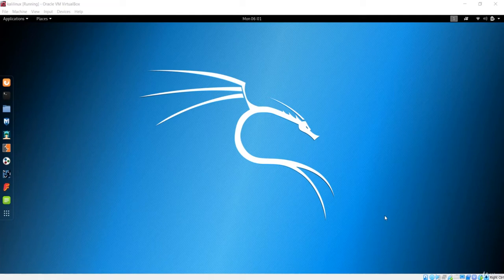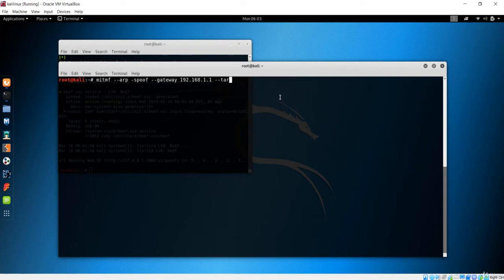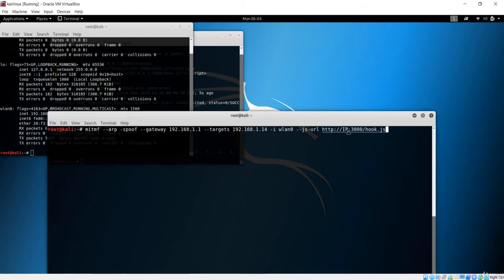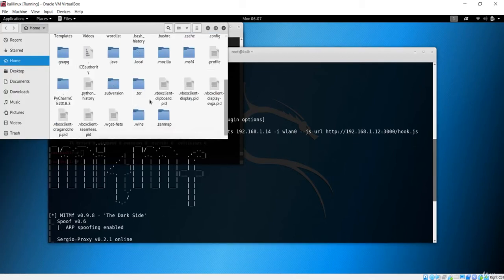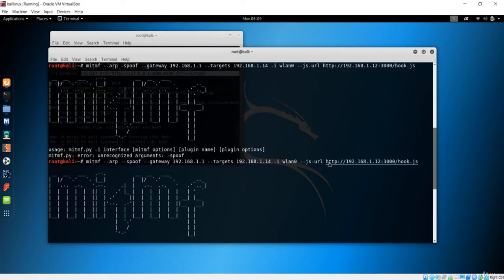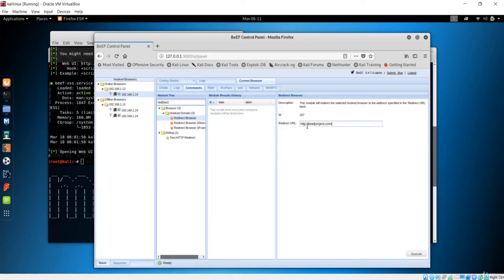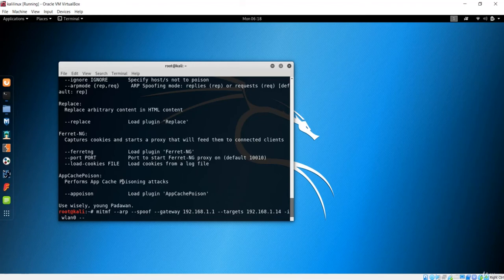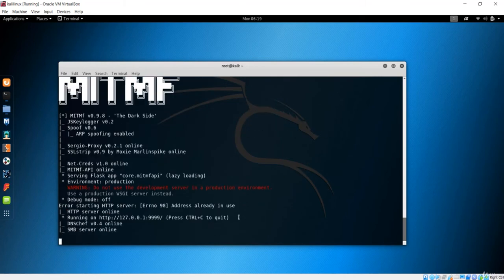MITMF Plugins || Ethical hacking with kali linux tutorial || Time For Code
we are going to talk about a tool called MITMf (man-in-the-middle framework). This tool allows us to run a number of MITM attacks. In this section, we are going to use a basic ARP poisoning attack, exactly like we did in the previous section. We are going to be using our Wi-Fi card to do these attacks. We can use Ethernet virtual card instead of Wi-Fi card.

Learn Ethical Hacking With Kali Linux

Learn How To Install Kali Linux In Virtual Box.
Learn the basics of ethical hacking, penetration testing, web testing and wifi hacking in kali linux

Step by step instructions for insulation VirtualBox and creating your virtual environment on Windows, Mac, and Linux.
An introduction to attacking networks and breaking passwords.
Tips for remaining anonymous in hacking and penetration testing activities.
A clear understanding of what ethical hacking and penetration testing is.

Ethical Hacking is an authorized practice of bypassing system security to identify potential data breaches and threats in a network. The company that owns the system or network allows Cyber Security engineers to perform such activities in order to test the system's defenses.

You want to learn hacking with Kali Linux but you do not know where to start? Do you find the command line confusing and intimidating? If yes, this is the perfect course for you.
Learn to hack with Kali Linux! Easily create your own hacking labs and do penetration testing
Learn the basics of Ethical Hacking with Kali Linux.
The goal of this course is to help you learn the basic fundamentals of hacking and to give you an introduction to becoming an ethical hacker. This course targets students who have little or no experience in hacking or penetration testing.
Learn Kali—Top Kali Linux Tutorials For Beginners

ethical hacking with kali linux tutorial,
ethical hacking using kali linux from a to z course,
ethical hacking using kali linux from a to z,
ethical hacking with python javascript and kali linux,
beginning ethical hacking with kali linux,
ethical hacking in kali linux,
ethical hacking & penetration testing with kali linux in and out without a trace,
ethical hacking & penetration testing kali linux & security,
linux for ethical hackers (kali linux tutorial),
ethical hacking using kali linux,